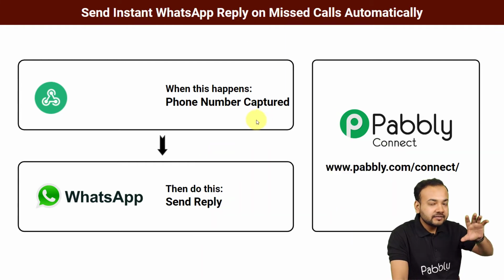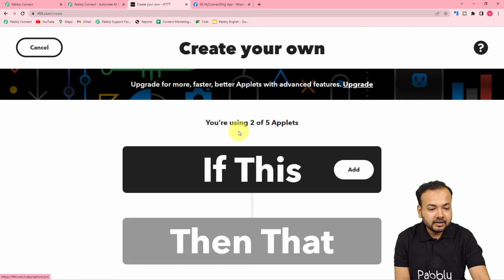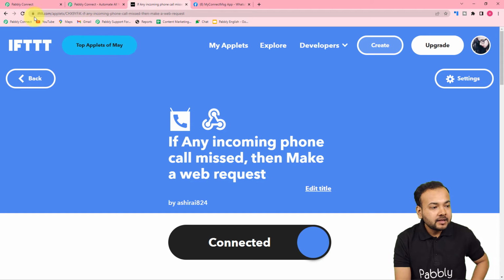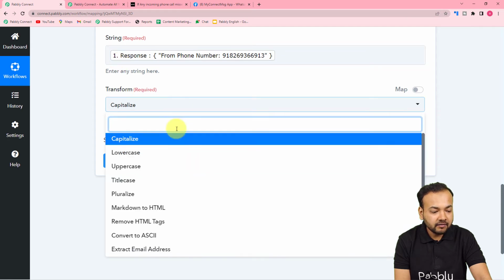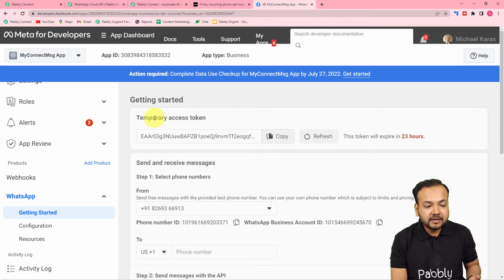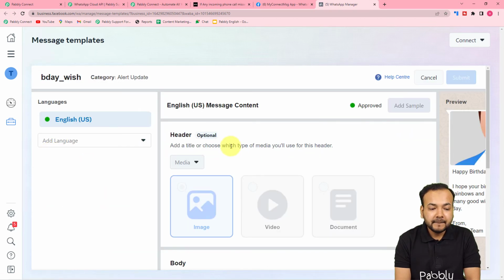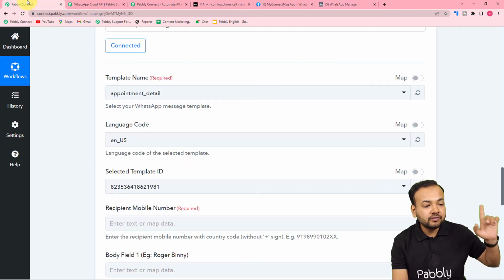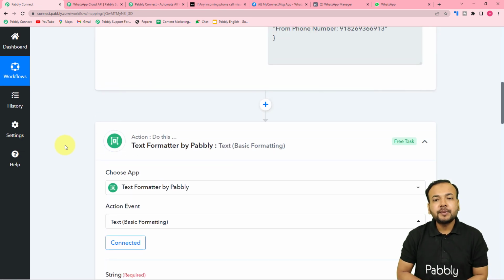Send Instant WhatsApp Reply on Missed Call using WhatsApp Official Cloud API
Looking for a way to send an instant WhatsApp reply when you miss a call? Pabbly Connect is your solution! With Pabbly Connect, you can quickly and easily set up an automated response to any missed call, so you never have to worry about missing a beat.